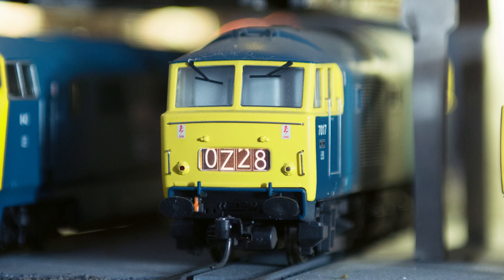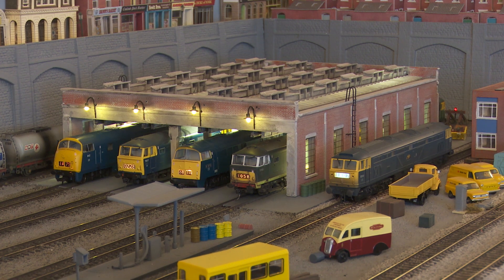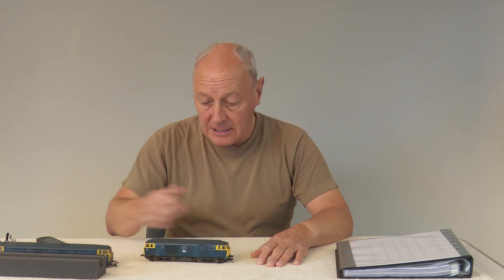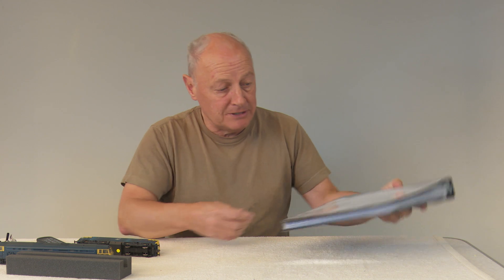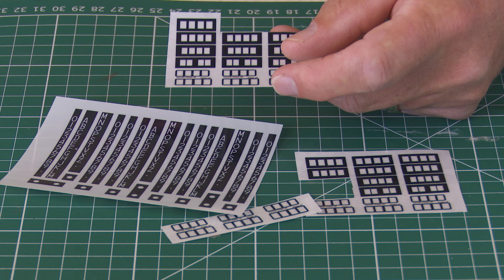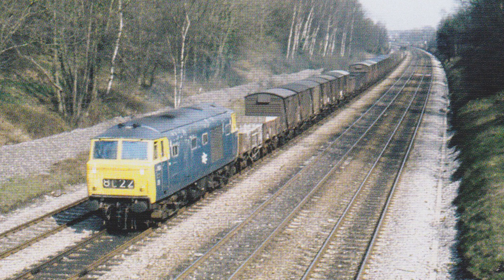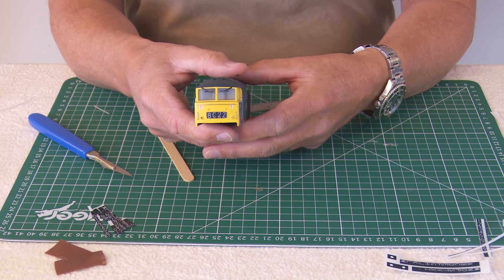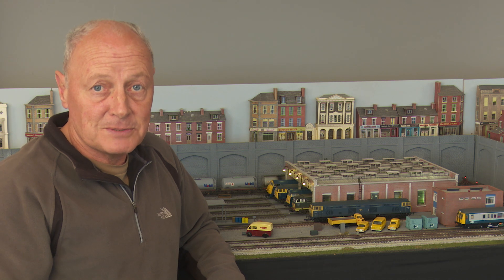Improving Head Codes at Chadwick Model Railway | 11.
Changing Headcodes at Chadwick Model Railway.

Amazon Links.

Video Gear
Sony FDR-ax 700 4K Camcorder
In The Light by Artificial.Music